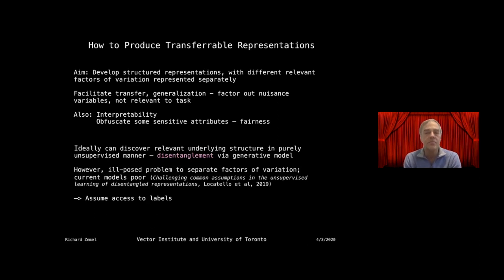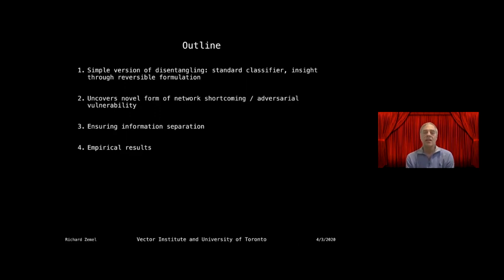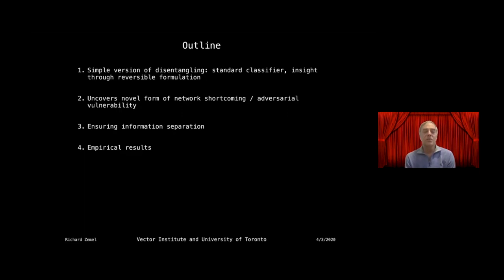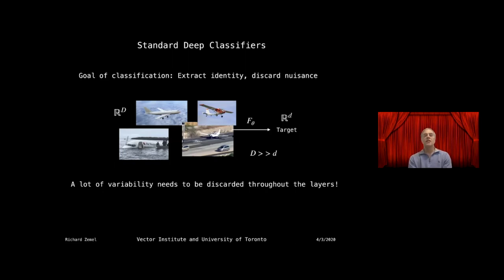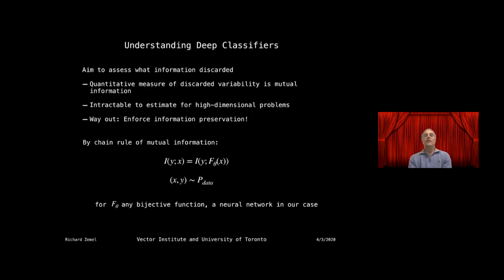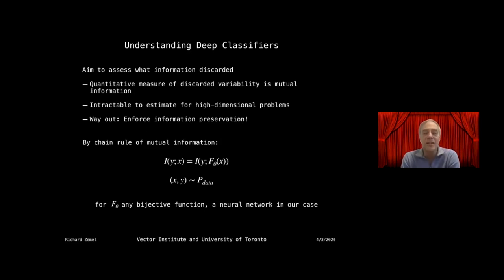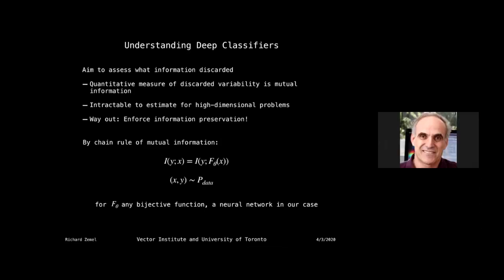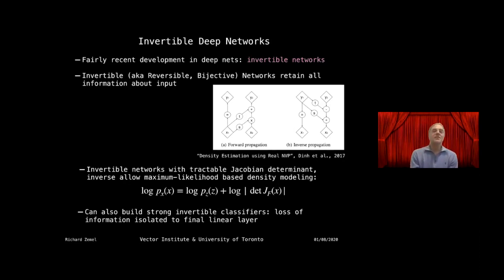Learning Controllable Representations - Richard Zemel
Topic: Learning Controllable Representations
Speaker: Richard Zemel
Date: April 2, 2020